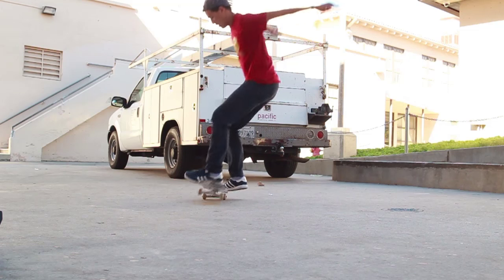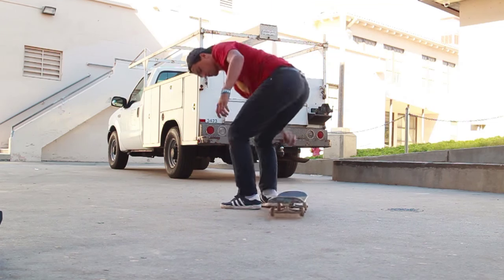Varial Heels Are Easy! | How to Skate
They really are.  You just have to put in the effort of learning a trick.  If you have these tips in mind while practicing, you will develop a better technique and eventually have a solid trick brother!